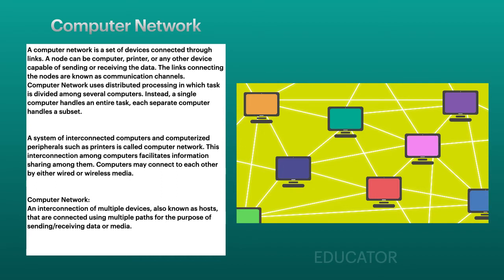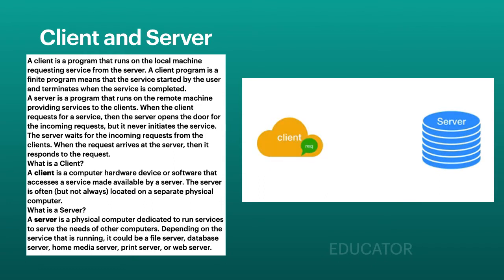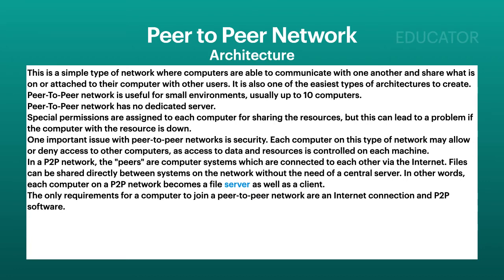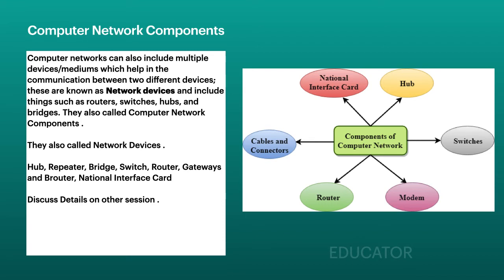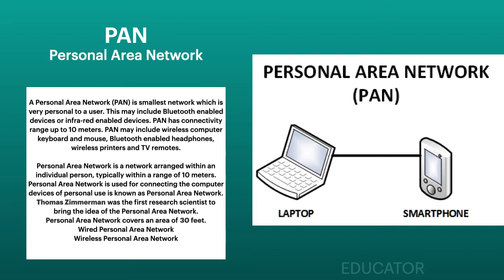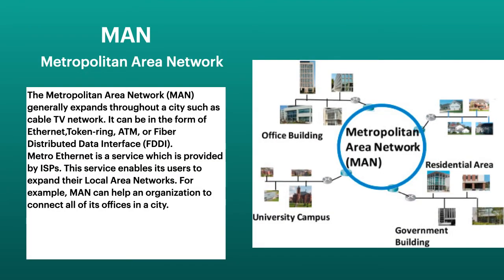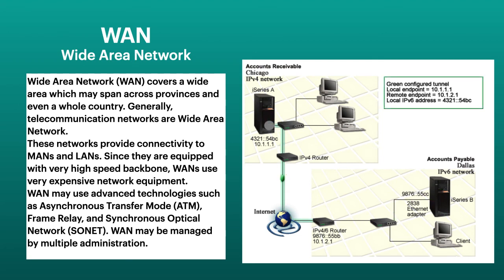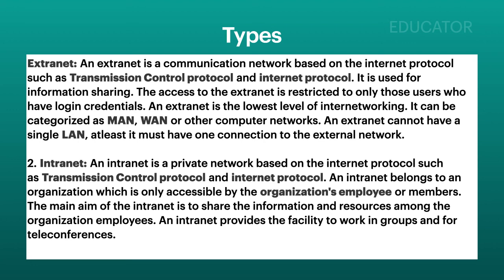Networking First Basic Session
Educator Learning provides you the first basic session of Networking will make more videos soon on the depth of networking and also on other subjects